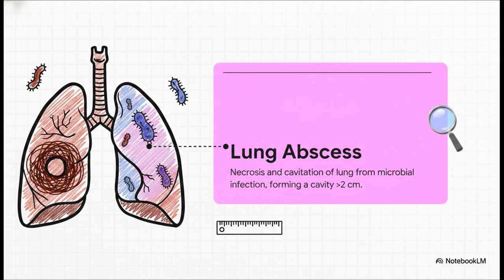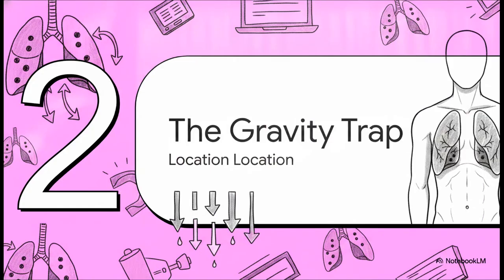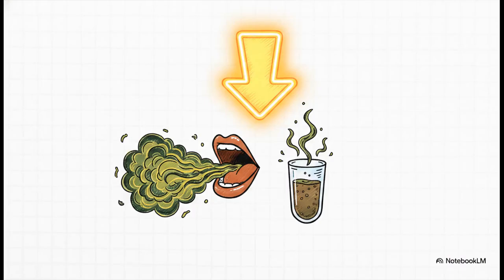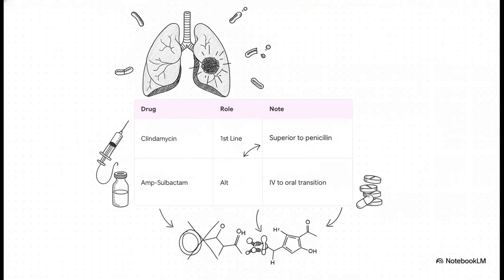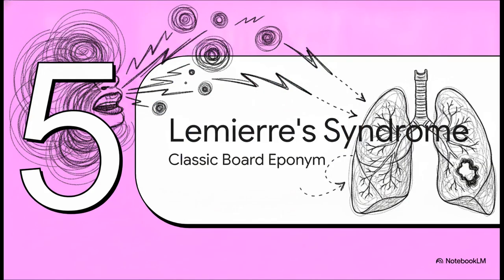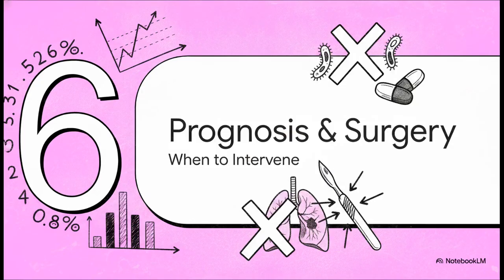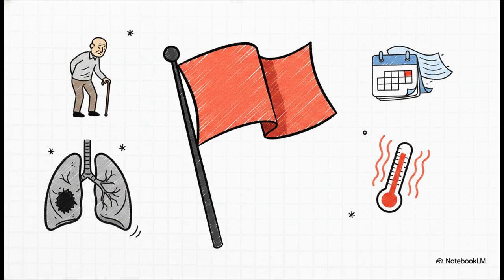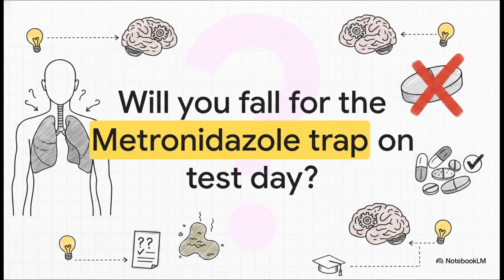132 LUNG ABSCESS